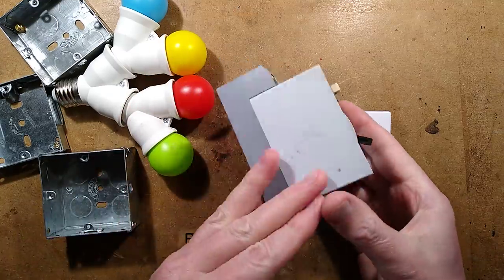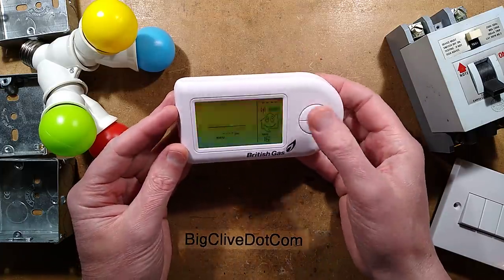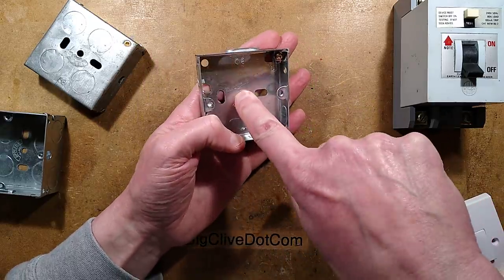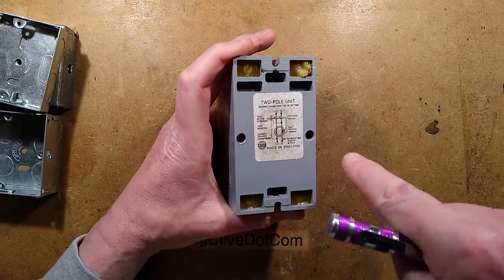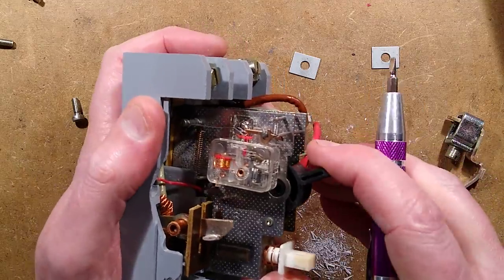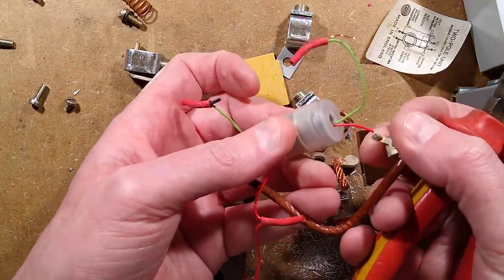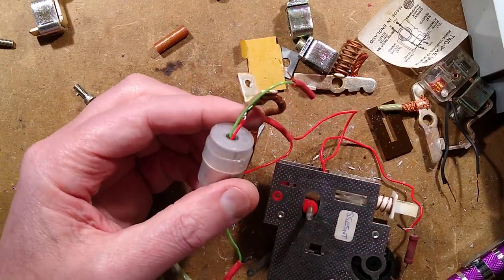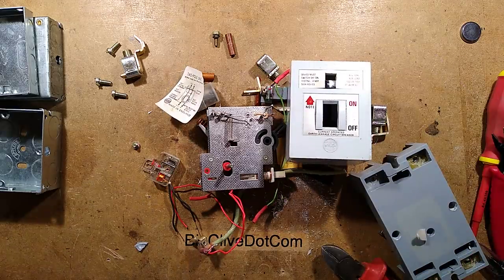Vintage RCD/GFCI teardown with story (weird sensing system)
This old Wylex RCD /GFCI is the simplest I have ever seen.  The sensing core is especially unusual.

It's worth mentioning that the unit is marked as an ELCB (Earth Leakage Circuit Breaker), but these days it would be called an RCD (Residual Current Device) in the UK or a GFCI (Ground Fault Circuit Interrupter) in other countries.
The term ELCB was dropped a long time ago due to the risk of confusion between voltage operated units (a coil detects a voltage difference between metalwork) and current operated units that detect a difference between the current flowing out and back through the breaker.  The modern current operated versions are much safer as they detect more fault conditions than the old voltage operated devices.

This one was used in a TT electrical system where the house is supplied from overhead lines with a single phase and neutral, but no earth.  It relies on an earth electrode at the substation (bonded to neutral) and a local earth electrode at the house to provide a path for fault current.  Because the impedance (resistance) of the path through the ground is higher than a direct wired link it requires that the installation be protected by one or more RCDs/GFCIs to ensure that any significant current leakage from live to earth/ground trips out the power for safety.

This unit was retired from use after it failed to trip with a significant live to earth fault that passed 8A continuously (suggesting a 30 ohm earth loop impedance).  It was replaced with an isolator and a new distribution board with two separate sections, each with its own 30mA RCD.

I recommend testing RCDs at least once a year by pressing the test button.  It emulates a fault and does a full test of sensing and tripping the breaker.  If the breaker does not trip instantly or after the designated time delay for programmable units, then do not hold the button in for longer as it may result in failure of the test resistor with unpredictable results.